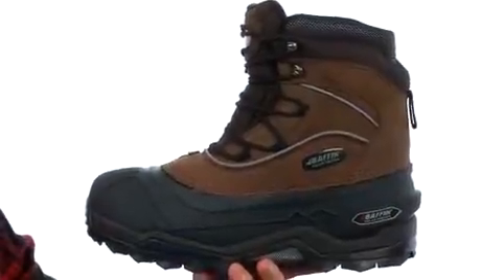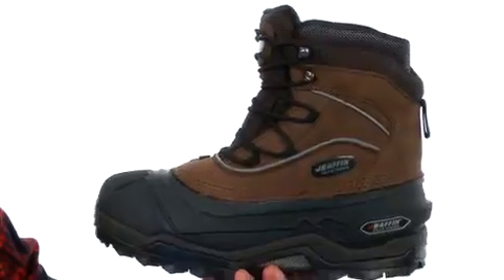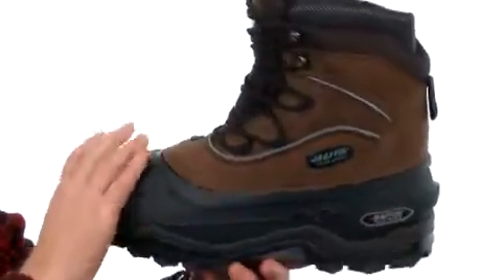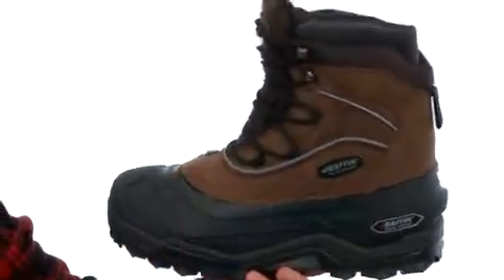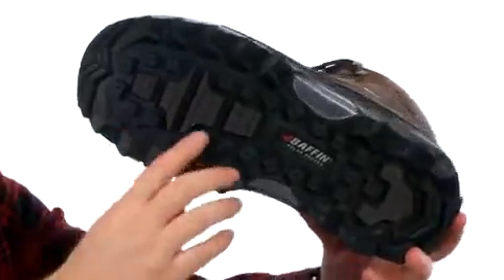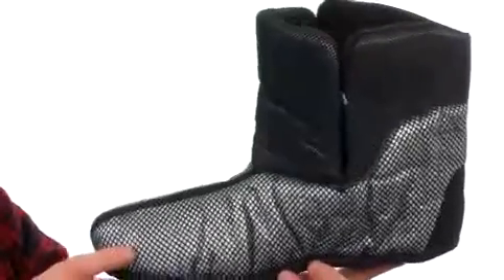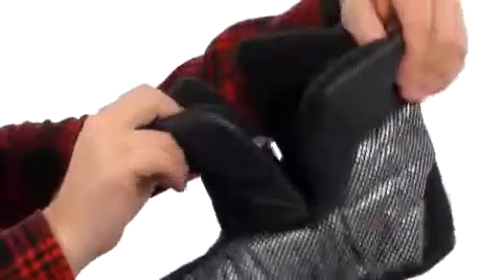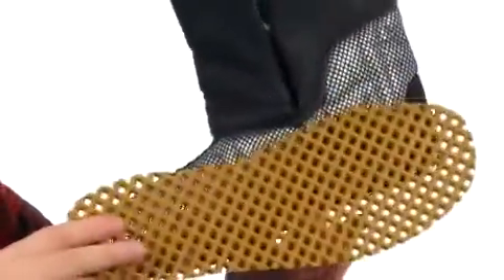Baffin Journey Men's Boot